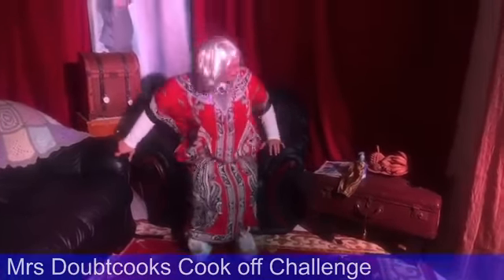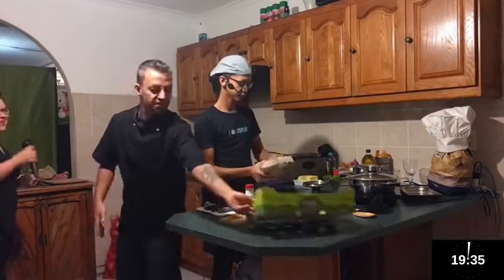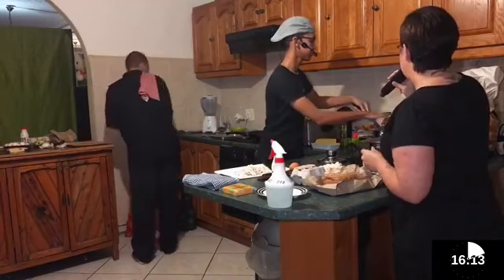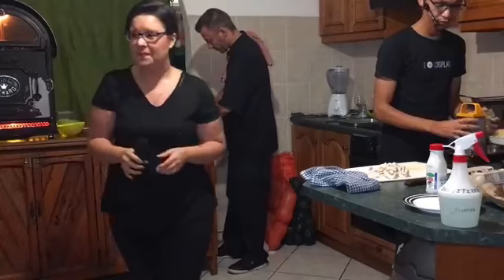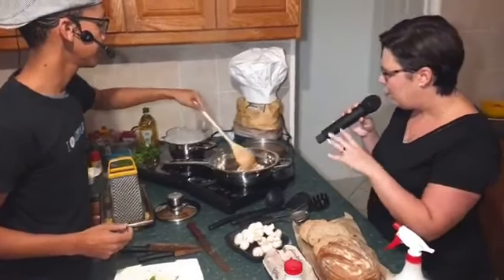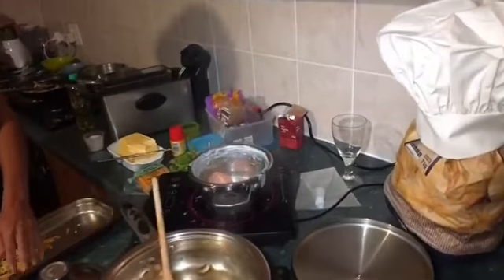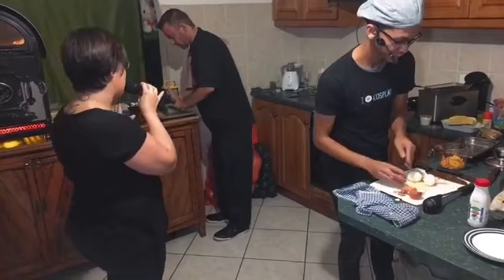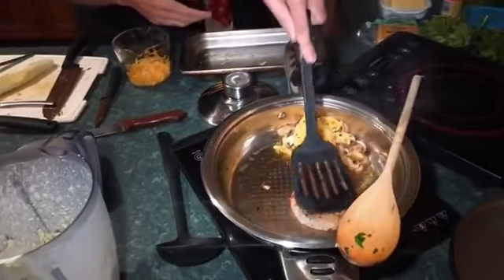Mrs Doubtcook's Cook Off Part 1 The Starters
Welcome back to the ACM Entertainment Channel and our live broadcast premier of “Mrs Doubtcook’s Cook-Off Challenge”. The show is in three installments, broadcasting live for the next three Tuesdays at 7pm, South African Time and our first installment is about to begin!

In our first installment; “The Starter Challenge”, Mrs Doubtcook has been shopping for 5 basic ingredients that everybody should be able to get their hands on during lockdown; these ingredients have been handed over to Donna, our host of the show and will be presented to our Chefs Grant and Wesley as the show begins. They’ll have 20 minutes to prepare a starter before our special guest Judge arrives to do the famous taste test, to see which Chef will be crowned Mrs Doubtcook’s king of the starters.

Our plead for help
If you enjoy our live broadcasts and are in a fortunate enough position to be able to help myself and the family during these difficult times, then please do so by making a donation
It would be very much appreciated. We will continue to create more live broadcasts. In fact we have a comedy cooking show coming up starting on Tuesday, April 28th; 3 episodes only, “Cooking at Mrs Doubtcooks” as well as 3 episodes of some of my old comedy sketches brought back to life coming soon.

You can watch all of our live broadcasts on the following pages